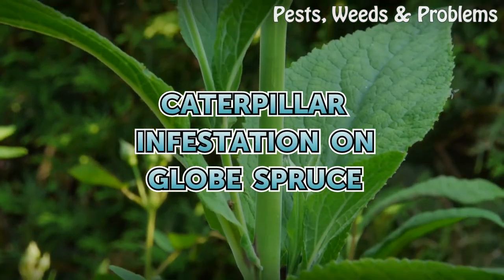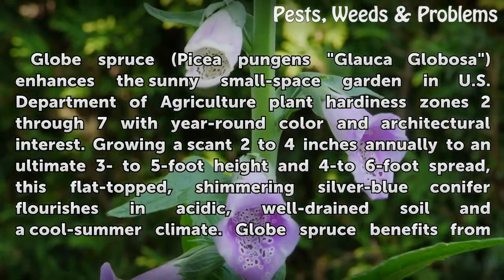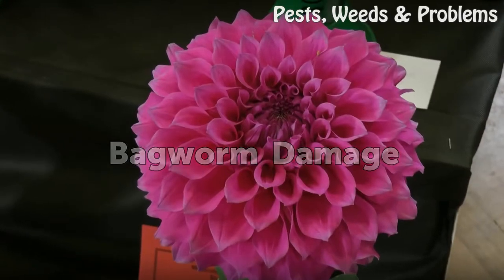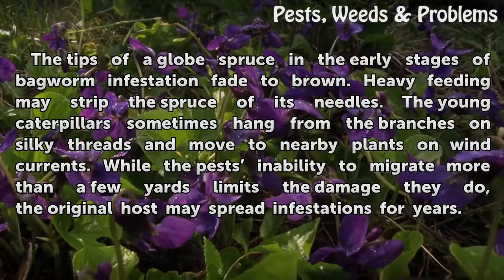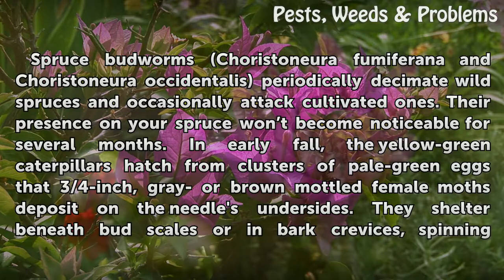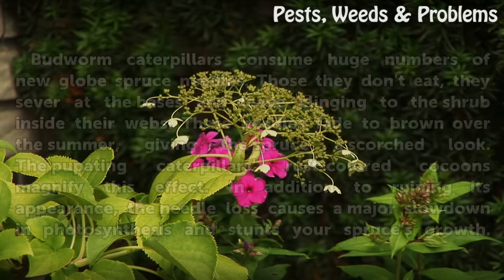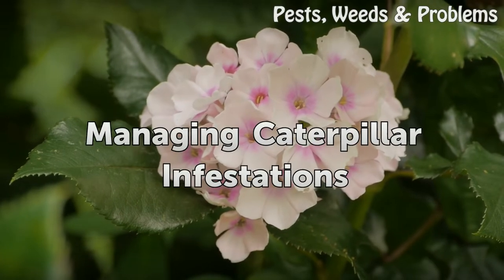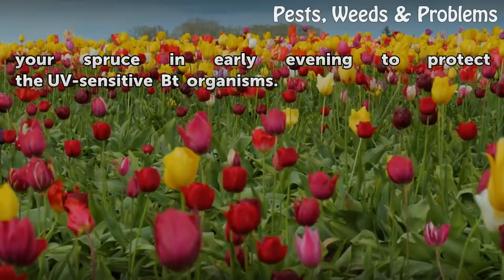Caterpillar Infestation on Globe Spruce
Caterpillar Infestation on Globe Spruce. Globe spruce (Picea pungens "Glauca Globosa") enhances the sunny small-space garden in U.S. Department of Agriculture plant hardiness zones 2 through 7 with year-round color and architectural interest. Growing a scant 2 to 4 inches annually to an ultimate 3- to 5-foot height and 4-to 6-foot spread,...

Table of contents Caterpillar Infestation on Globe Spruce
Bagworms 00:53
Bagworm Damage 01:34
Budworms 02:04
Budworm Damage 02:52
Managing Caterpillar Infestations 03:29